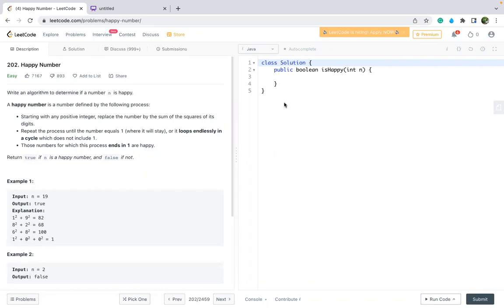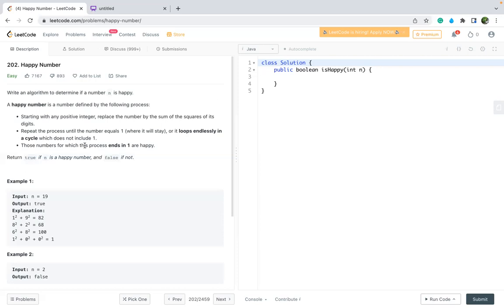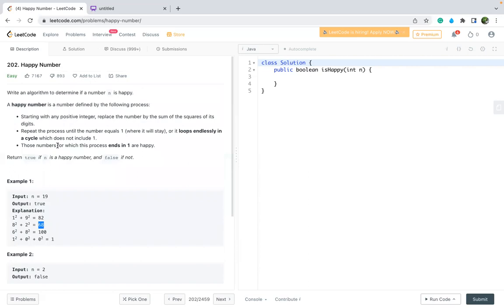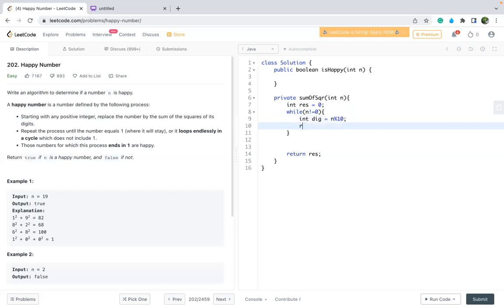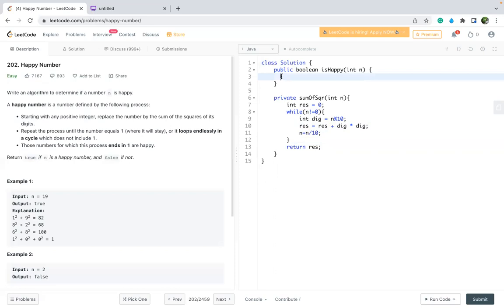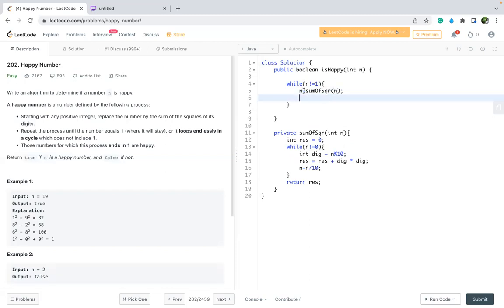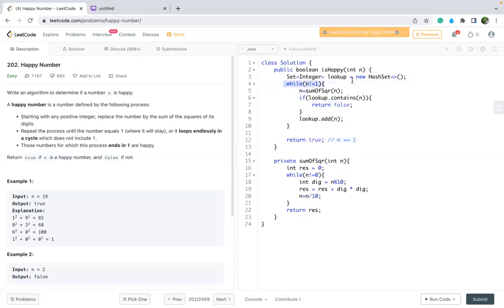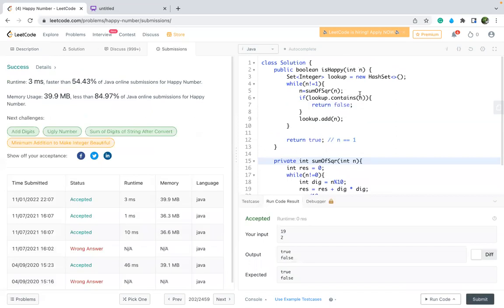Happy Number - Leetcode 202 - Java Solution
Solving Leetcode 202, Happy Number in Java.